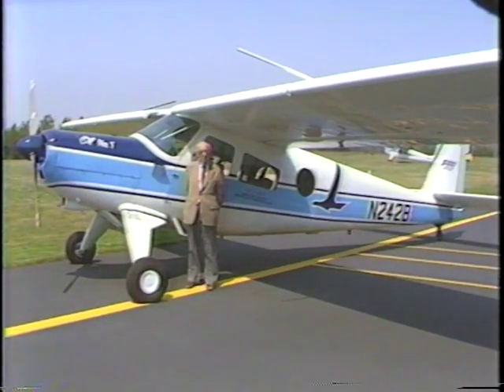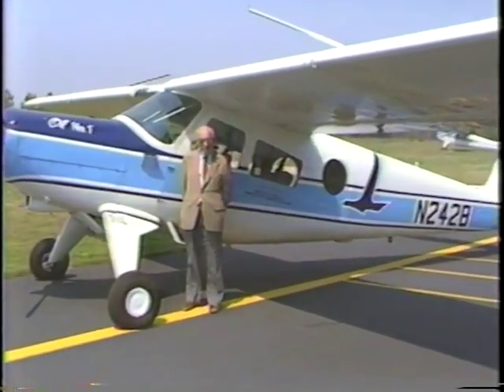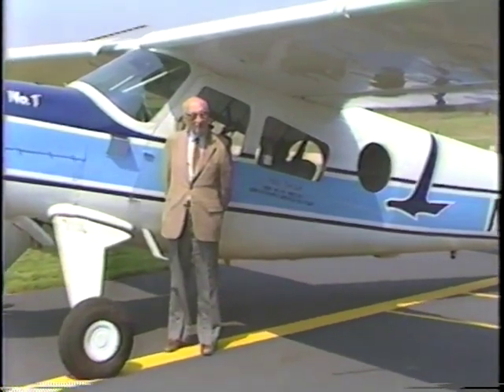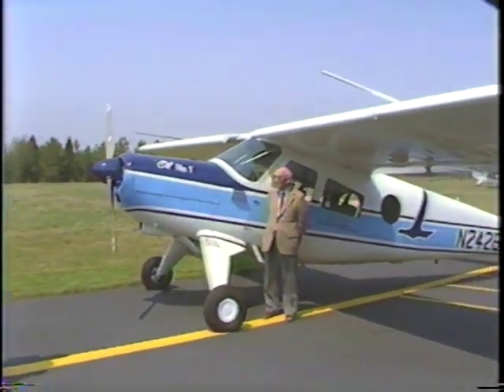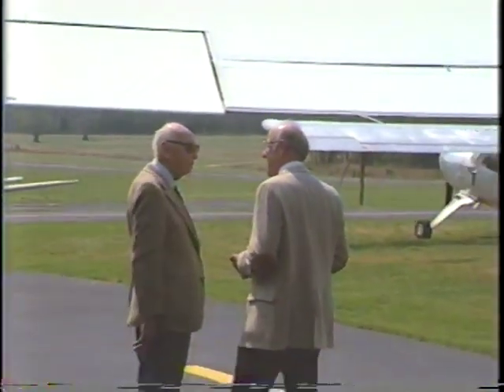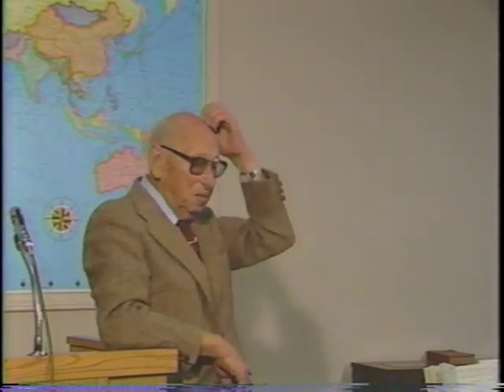Dr Otto Koppen Presentation on the Helio Courier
Dr. Otto Koppen from the Massachusetts Institute of Technology made a presentation at JAARS iin the 1980s discussing at length his concept and design of the Helio Courier. This video has not been made widely available until recently. It is provided courtesy of JAARS Inc.